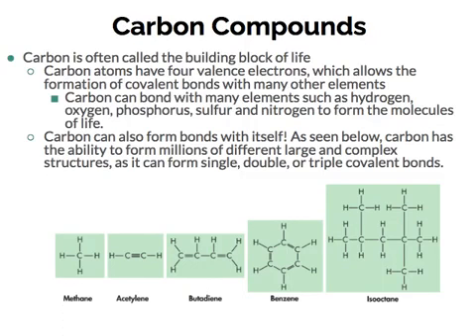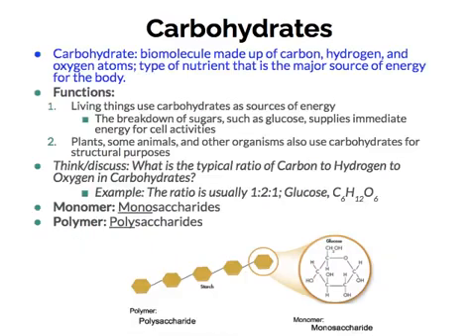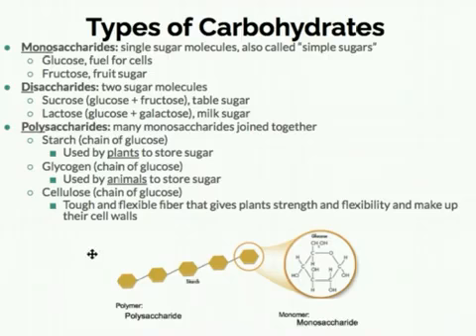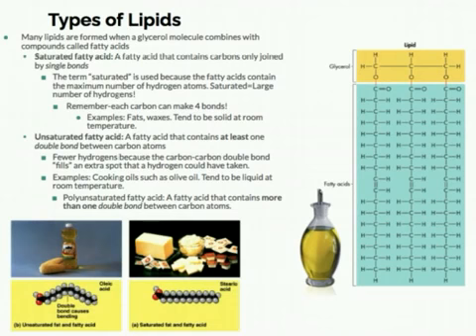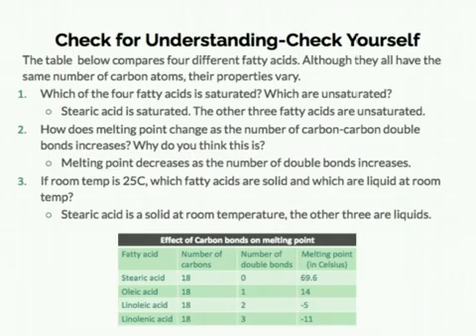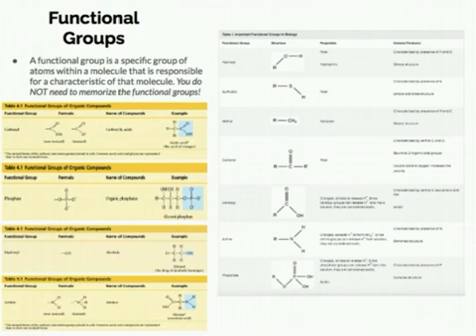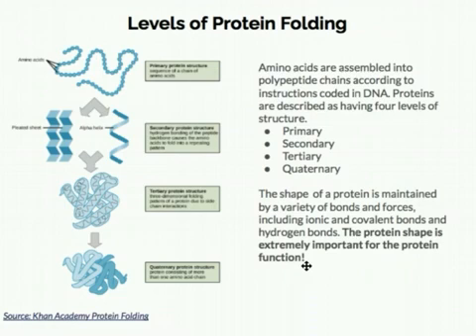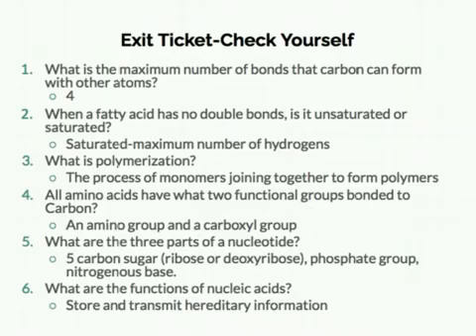2.3 Biomolecules Lesson Video